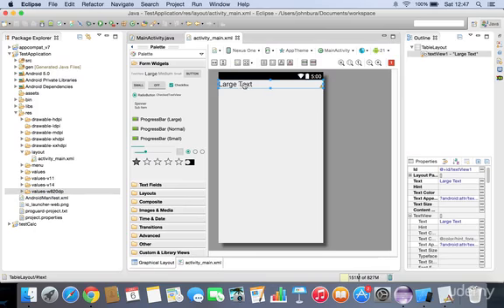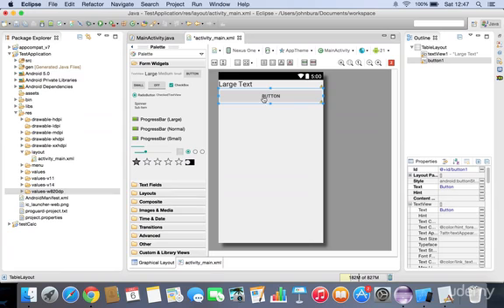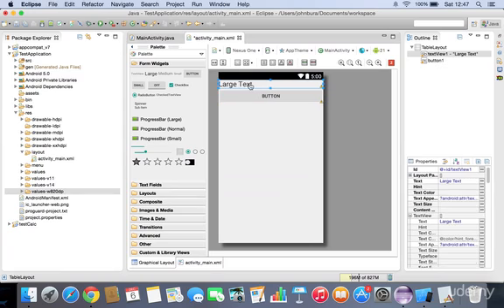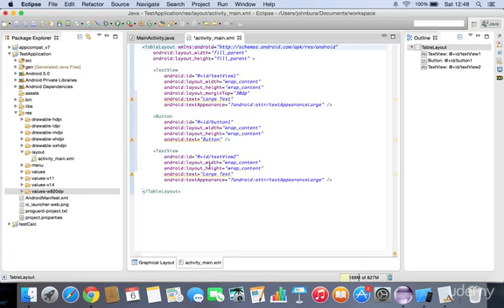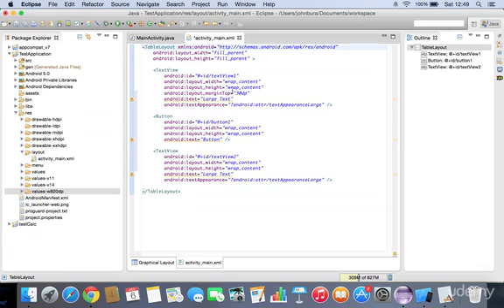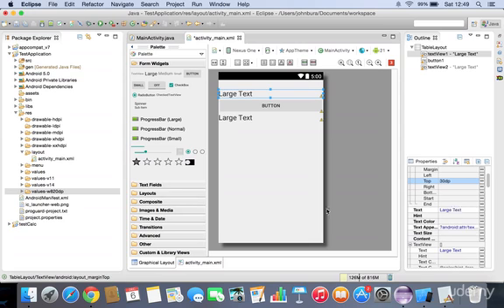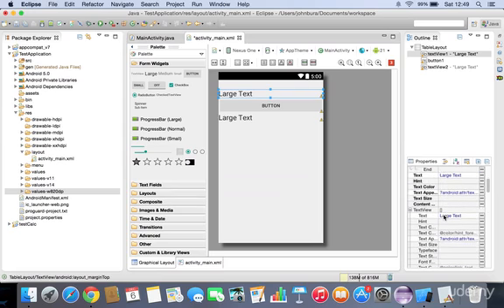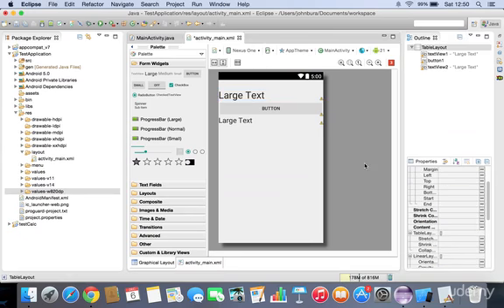The ultimate Android course for complete beginners : 03. Item properties.mov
The ultimate Android course for complete beginners
Do you want to learn how to be awesome by making android apps? This course is the #1 course to teach beginners!